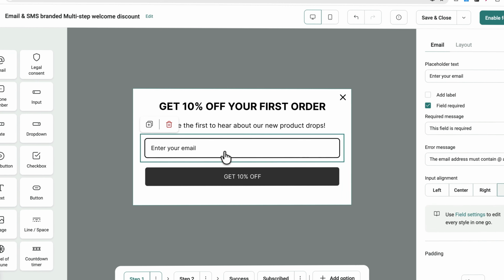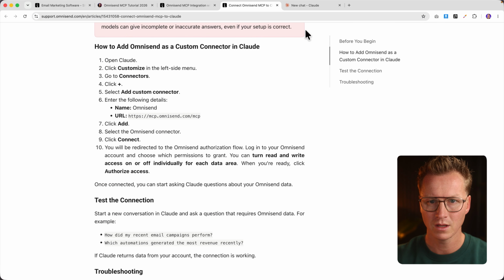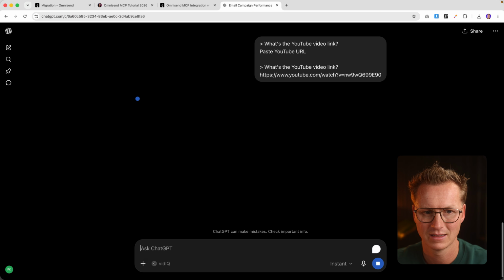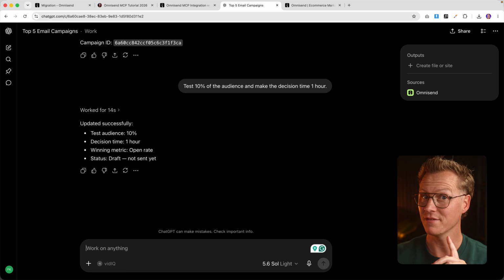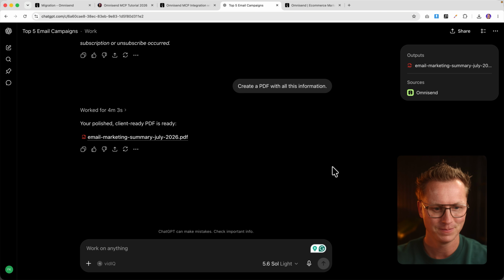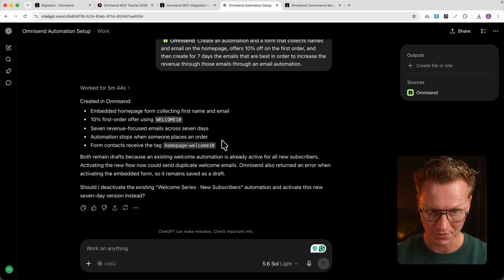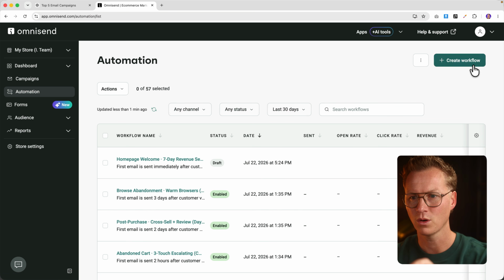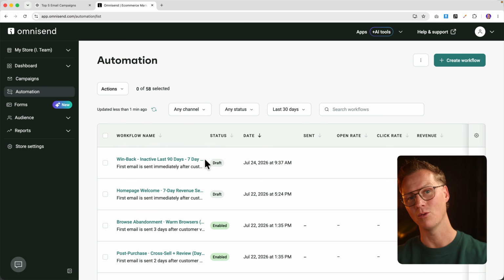The ONLY Ecommerce Email Marketing Tutorial You Need 2026 (Works with Claude & ChatGPT via MCP)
AI is changing email marketing forever.

Instead of logging into your email marketing platform, clicking through menus, creating campaigns, building automations and analyzing reports manually... you can now simply ask ChatGPT or Claude to do it for you.

In this tutorial, I'll show you how to connect Omnisend with ChatGPT and Claude using MCP, so you can:

✅ Create complete email campaigns with one prompt
✅ Build automations in seconds
✅ Analyze your account performance
✅ Discover revenue opportunities
✅ Generate executive reports
✅ Create segments and win-back campaigns automatically

Whether you run a Shopify store, WooCommerce shop or any ecommerce business, this changes how email marketing works.

Timestamps:
01:01 Get Started For Free
01:19 Migrate To Omnisend
01:34 Connect Omnisend With ChatGPT
02:35 Connect Omnisend With Claude
03:23: Your First Prompt
04:12 Create An Email Campaign
05:59 Which Email Is Performing Best?
08:35 Give Me A Summary Of Last Month
11:06 Create An Automation
14:17 Create A Segment With Automation
19:11 Thank You